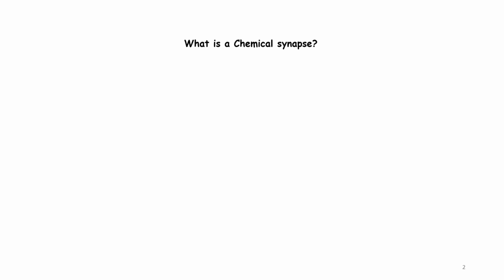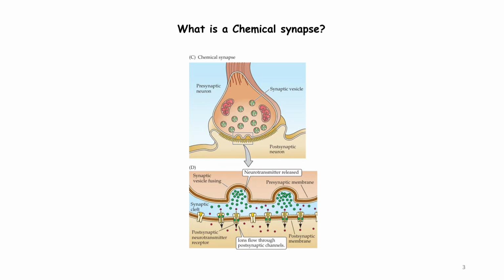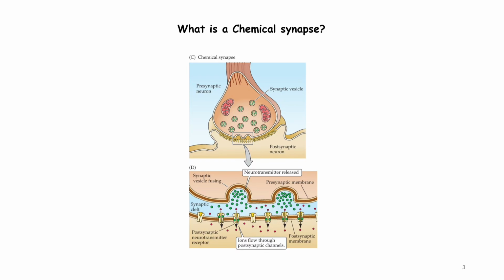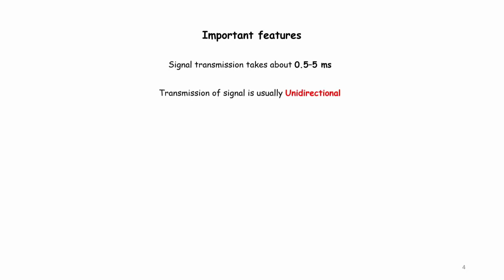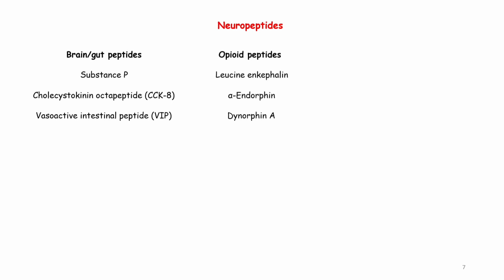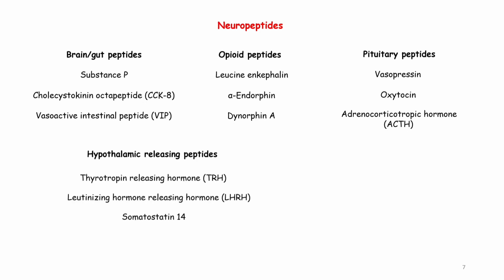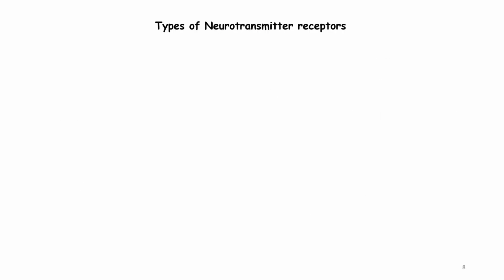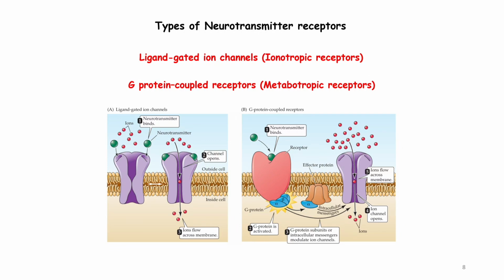Chemical Synapses: Types of Neurotransmitter and Neurotransmitter Receptors